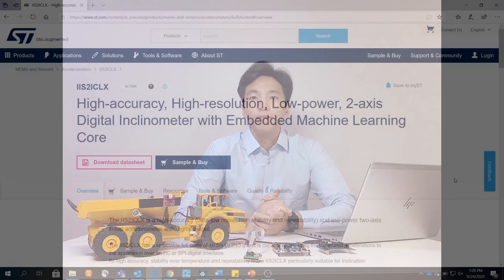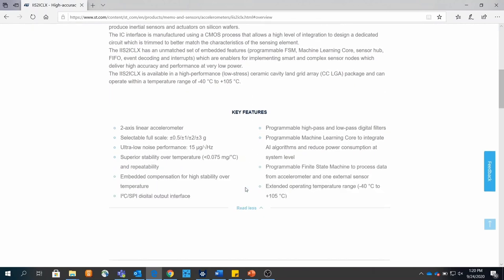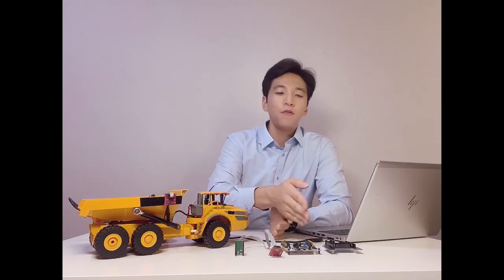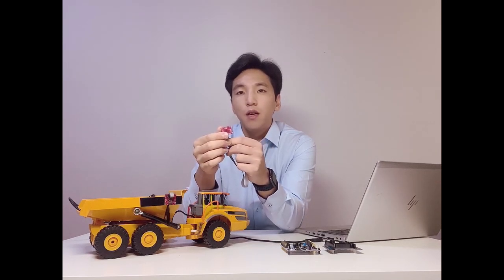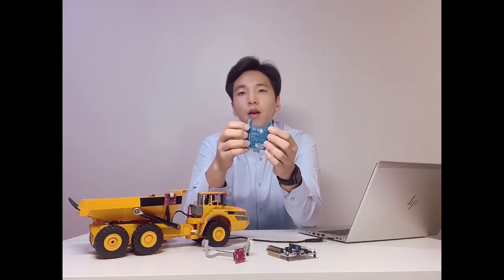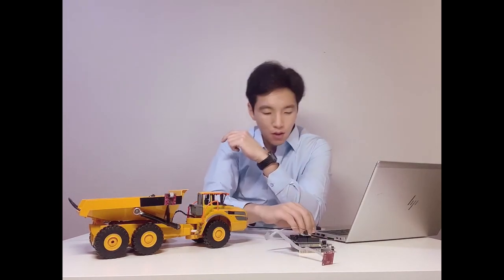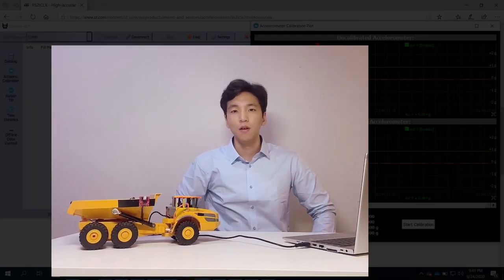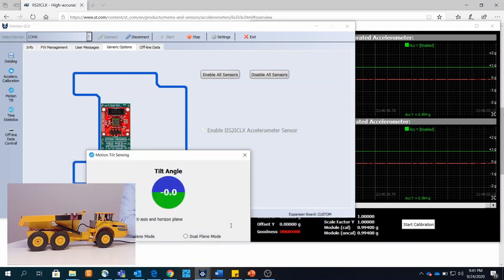DevCon 2020 Demo: IIS2ICLX with STM32 Nucleo board and Unicleo GUI for Toy Dump Truck